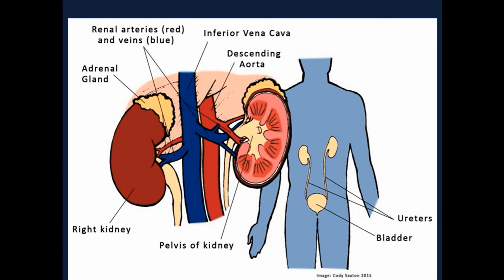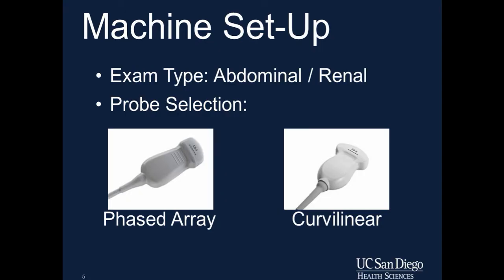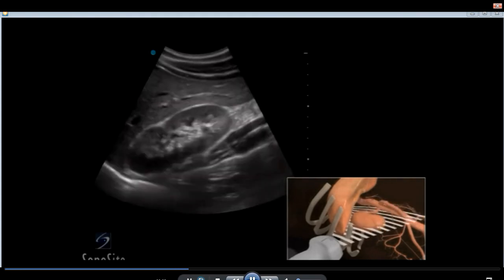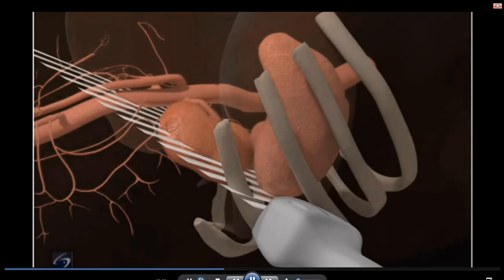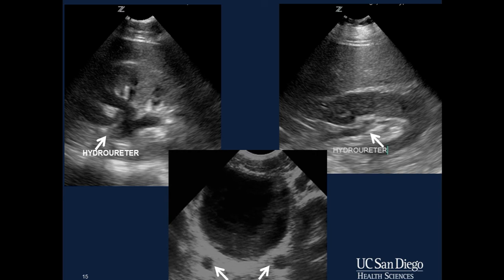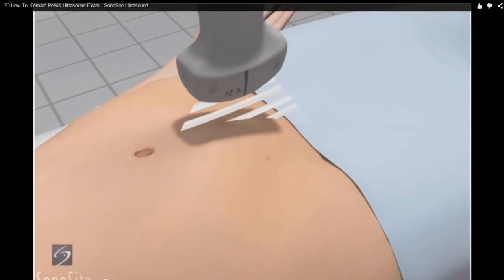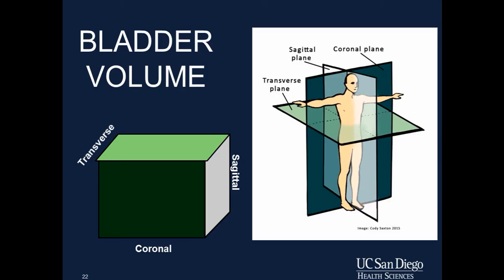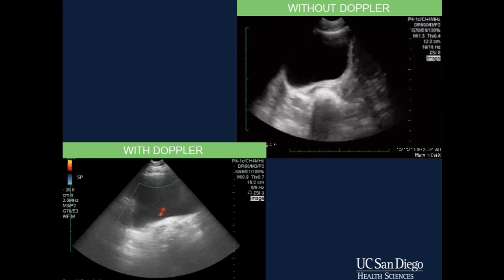Renal MS US Module